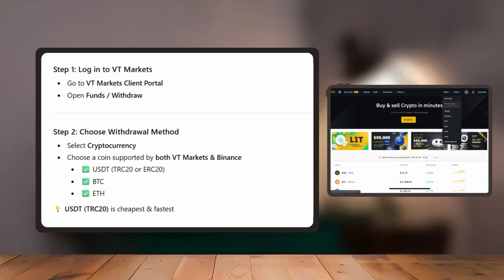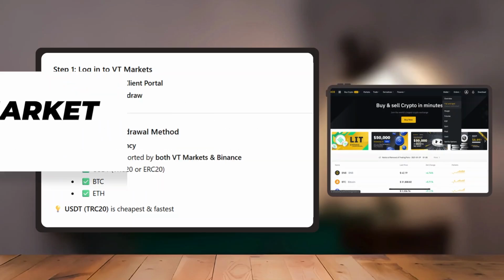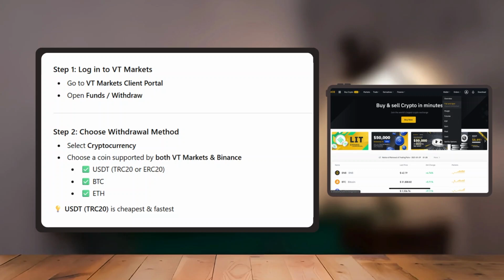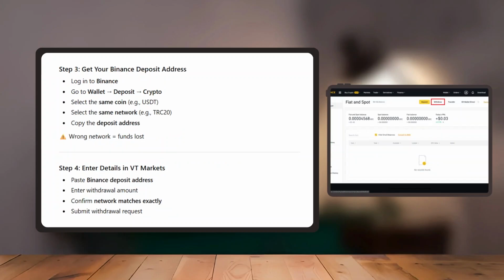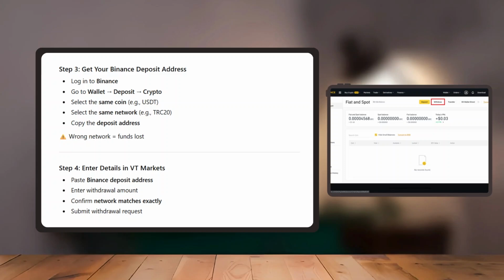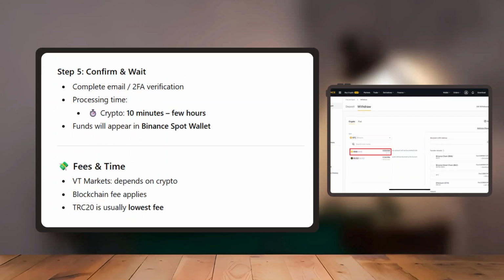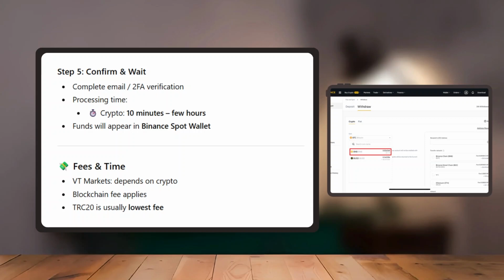How To Withdraw From VT Market To Binance | Simple Step By Step Guide!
Want to move your funds from VT Market to Binance safely and quickly? Sending crypto the wrong way can cause delays or even lost funds. In this video, you’ll learn how to withdraw from VT Market to Binance step by step. This beginner-friendly tutorial covers finding your Binance deposit address, selecting the correct blockchain network, entering accurate wallet details in VT Market, confirming transaction fees, and completing the transfer securely. By the end, you’ll be able to move your crypto from VT Market to Binance without any mistakes.